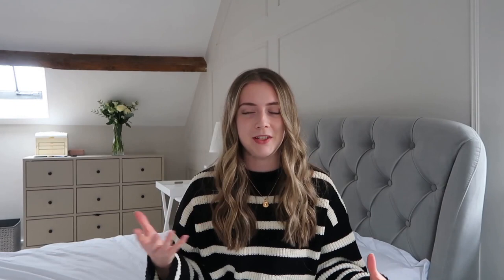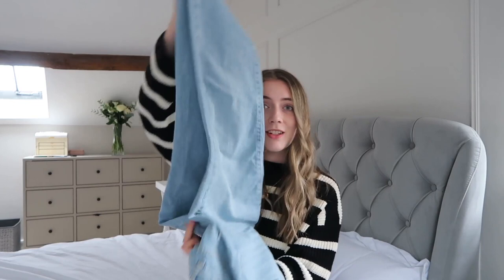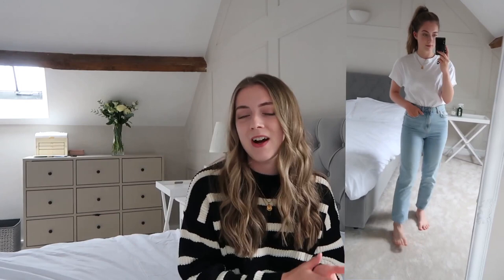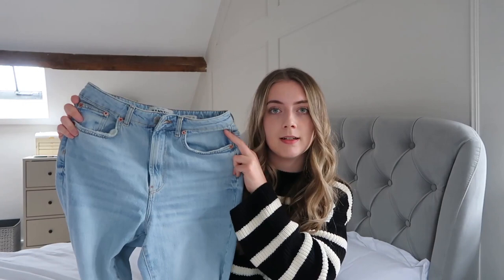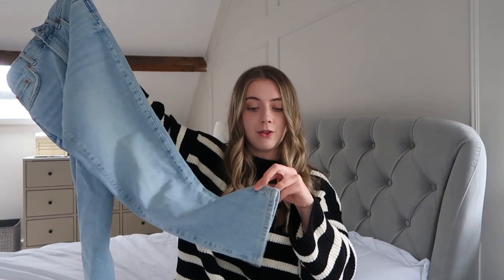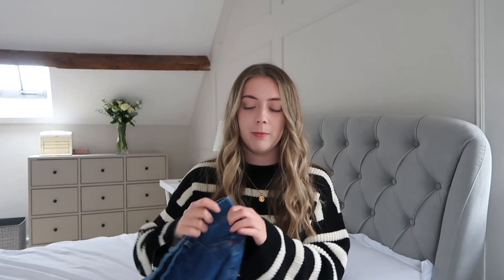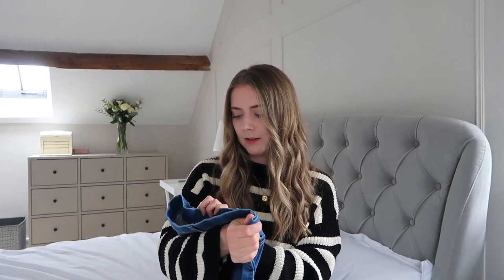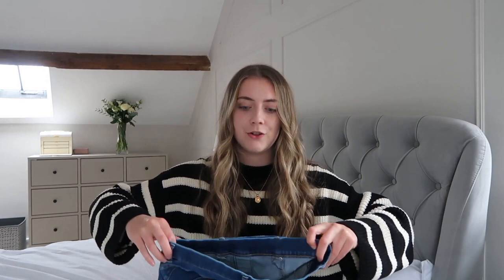TRYING OUT 5 PAIRS OF NEW LOOK JEANS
Welcome back! I hope you find todays video helpful, I'm talking through some of New Looks jeans. Let me know your favourite in the comments.

PRODUCT LINKS

Blue with rips

Coated black jeans

Blue mom jeans

Straight leg jeans